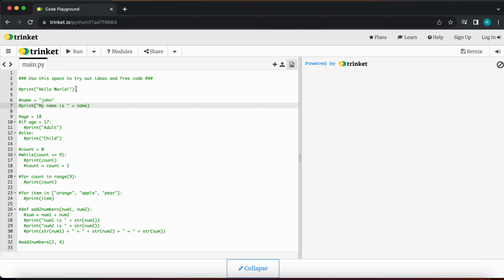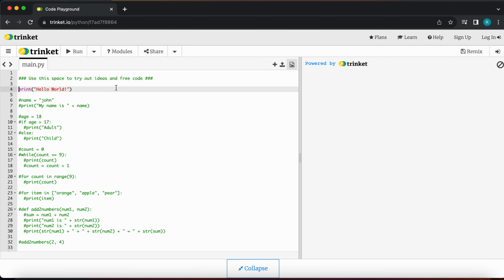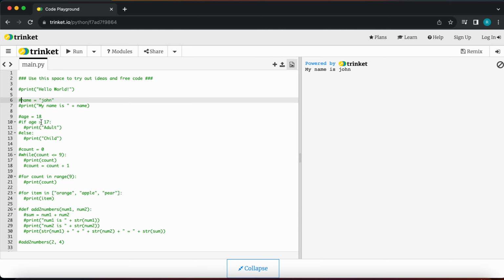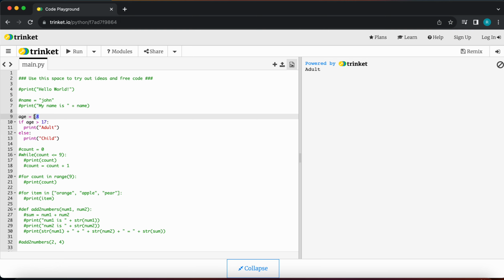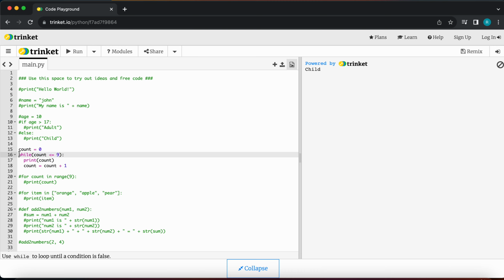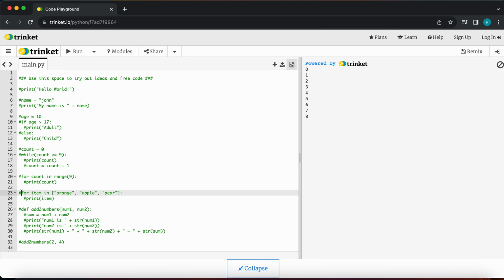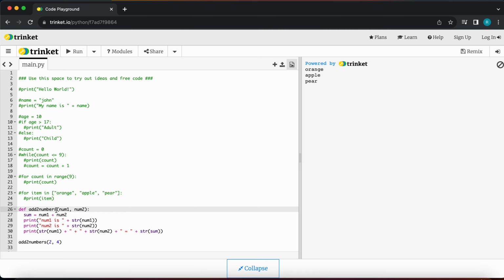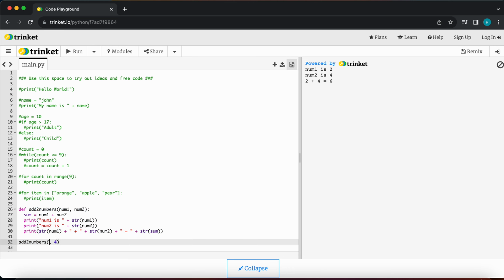The 5 Fundamental Programming Concepts You Need To Know!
In this video, I explain the 5 fundamental concepts on which all programs are based. If you understand these 5 concepts of input/output, variables/data types, conditionals, loops and functions, you can start your journey towards working as a professional programmer.
Timestamps:
0:00 Intro
0:44 Comments
1:10 Input/Output
2:10 Variables/Datatypes
3:44 Conditionals
5:20 Loops
9:00 Functions
12:00 Outro